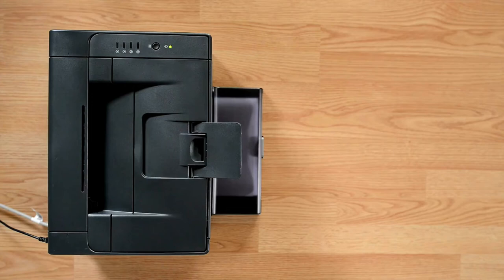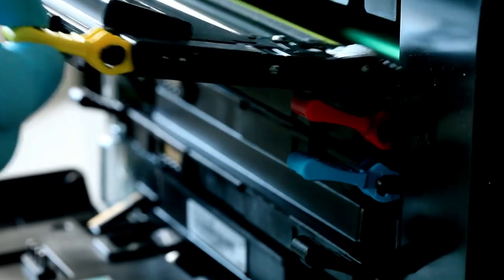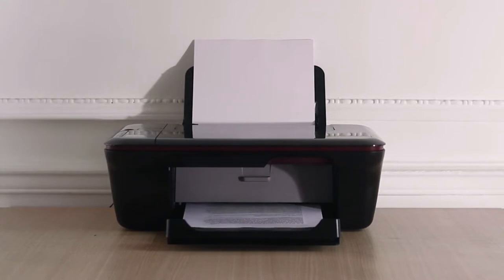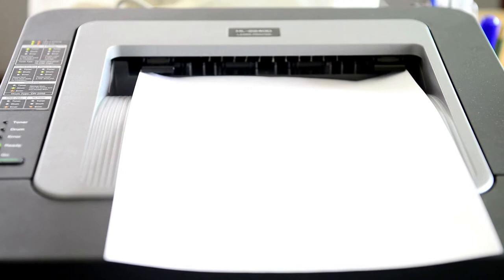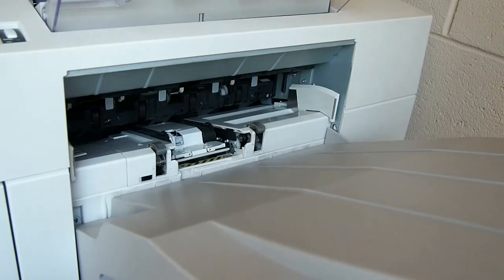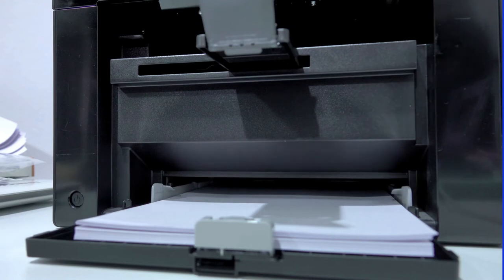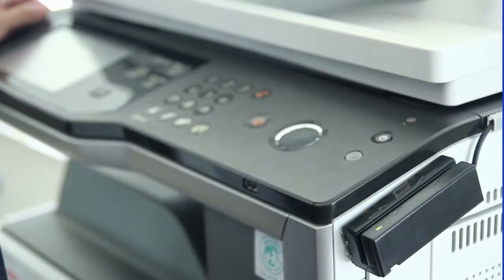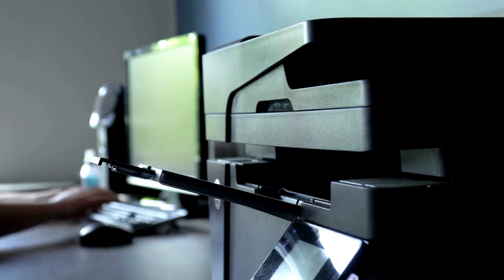Best 5 printer in 2022 by Our Daily Tech Tips*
Purchase Link:

➜ 5. Canon Pixma TR8520
➜ 4. HP OfficeJet Pro 9015
➜ 3. Canon Pixma G7020
➜ 2. Epson EcoTank Pro ET-5850
➜ 1. Brother INKvestment MFC-J995DW

Releted Hashtag:
best-3d-printer-2022,best-3d-printer-software Top5-Best-Printers BEST-All-In-One-Printer Which-Printers-is-Best?